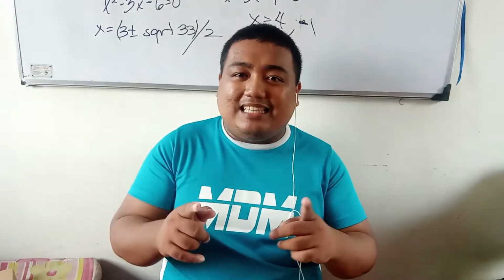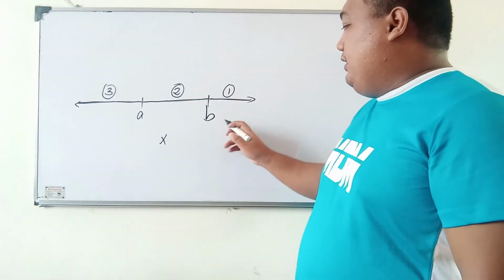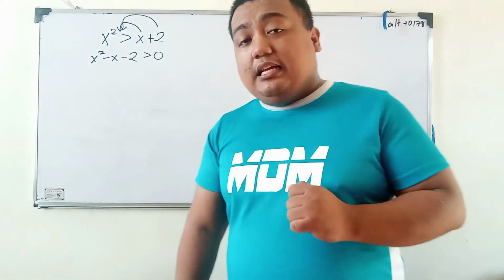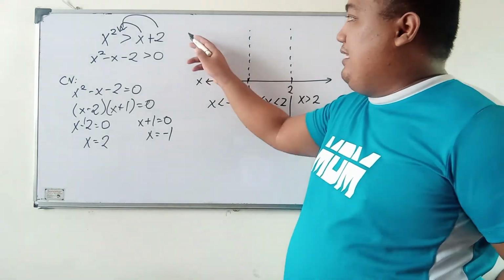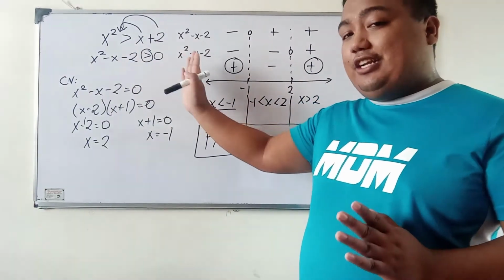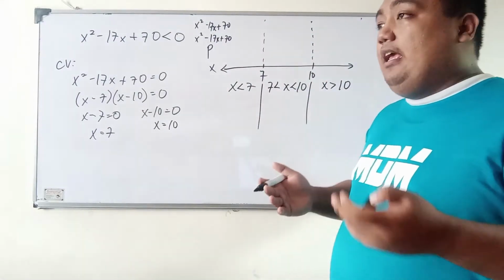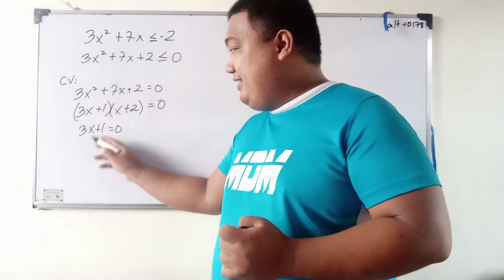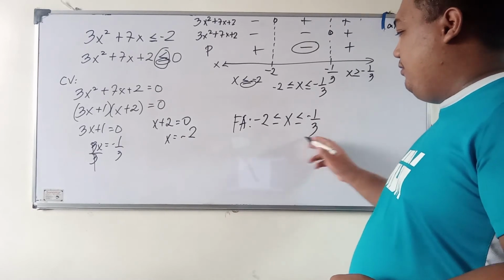Quadratic Inequalities Grade 9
Math 9 LC: Solves quadratic inequalities.

After how many long days!! nakagawa na ulit ng video!!
Also support our live stream every Monday to Friday 2:30 PM "ITANONG MO KAY TITO GELO"

Every Friday 8:30 PM Call of Duty Night Livestream

Answer Key:
1.
2.
3.
4.